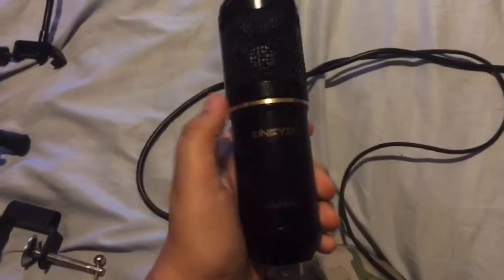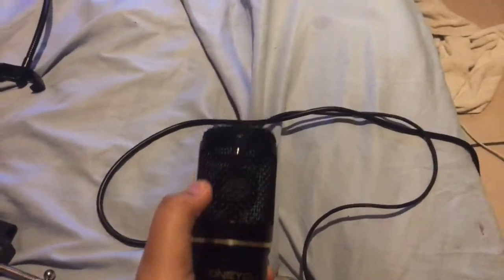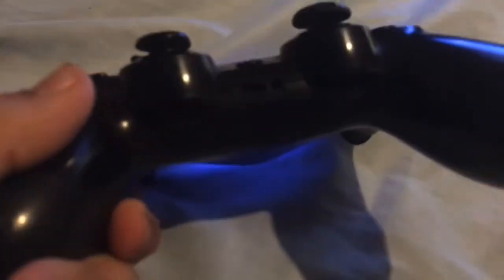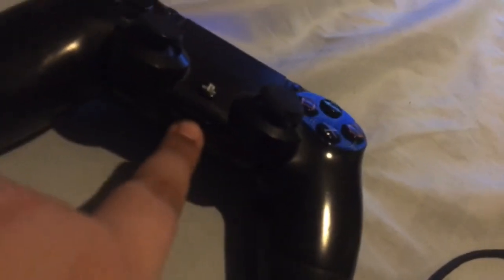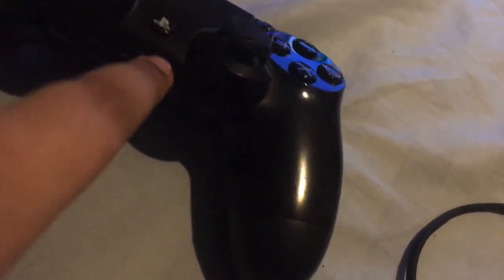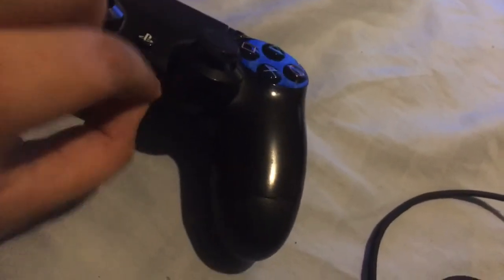Zing you microphone review